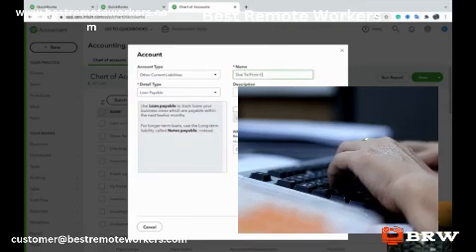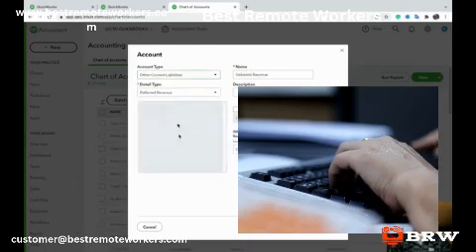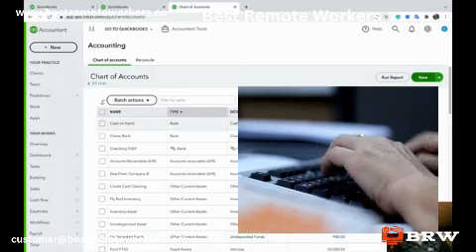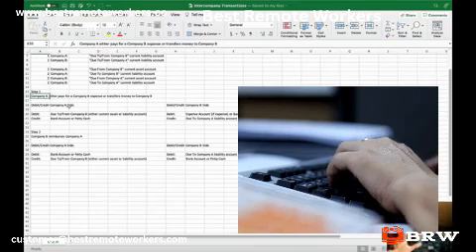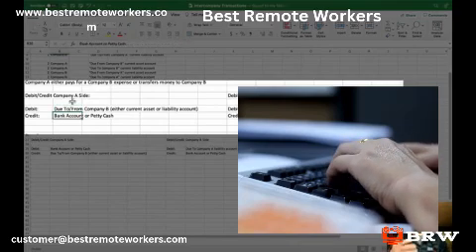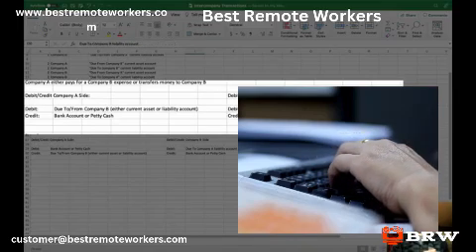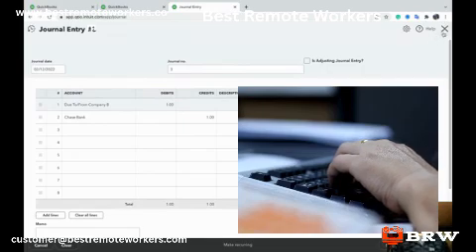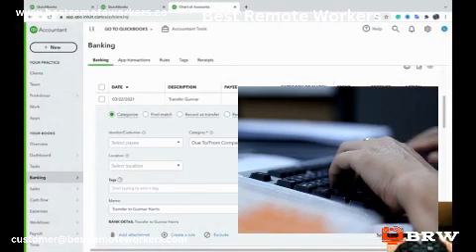recruit remote employees under $5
Now a virtual assistant is available under $5!